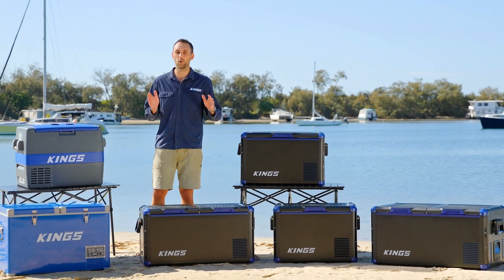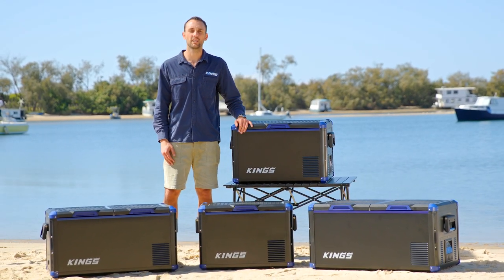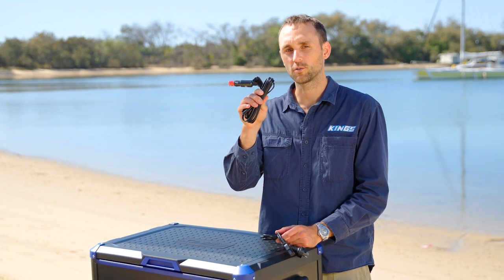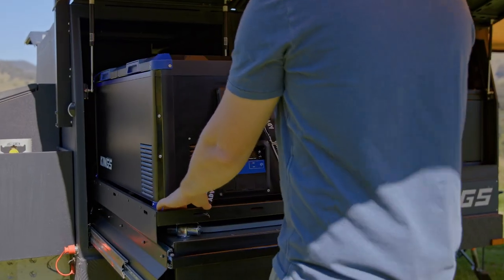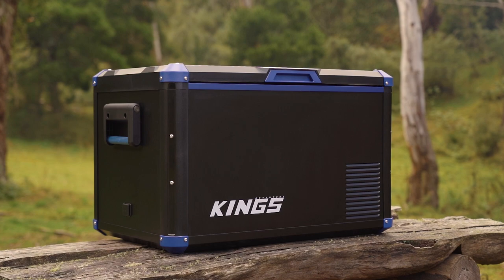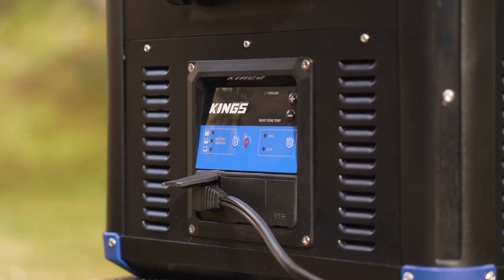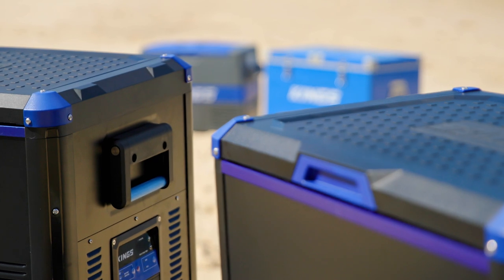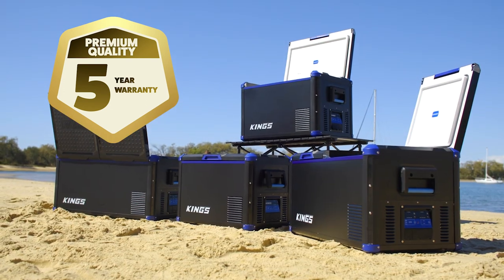OLD vs NEW Camping Fridge/Freezer Comparison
These StayzCool camping fridge/freezers are our best yet! ... and in this video we thought we'd show you the differences between our previous range of fridge/freezers and the new StayzCool range. Enjoy the video!

The new StayzCool range have super handy features such as a legendary Secop BD50F AC/DC compressor for reliability and efficiency on 12V or 240V,  twin DC inputs – one on either end – easy to connect in any setup, dual opening lid design means you can open the lid both ways, rugged exterior design with reinforced edges and corners and covered ports and a massive 5 year warranty!

► ABOUT US
4WDSupacentre is an Australian owned company offering quality 4WD, camping and outdoor products at wholesale prices. We carry a wide range of products designed to make your 4WD or camping trip that much more enjoyable. Products range from air compressors, awnings, awning tents, camping gear, exhausts, led lights, Titan rear drawers, recovery gear and heaps more!